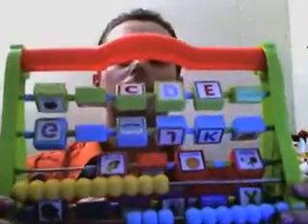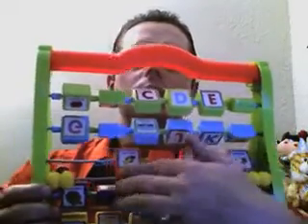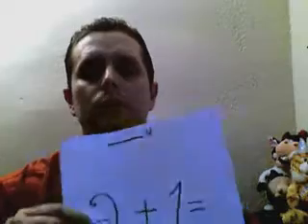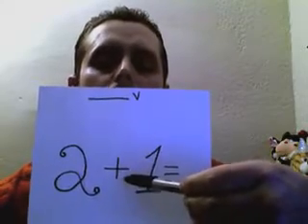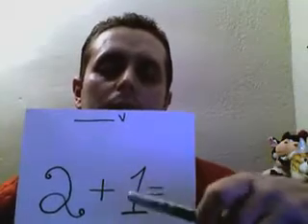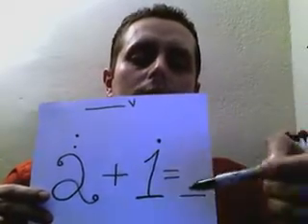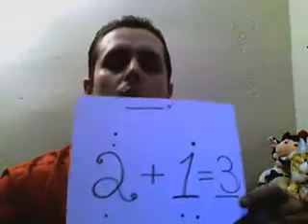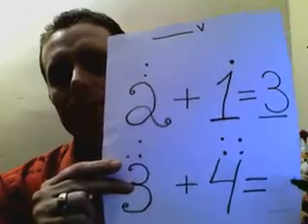Adding numbers 1 to 10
Im teaching my PreK students how to add numbers from 1 to 10